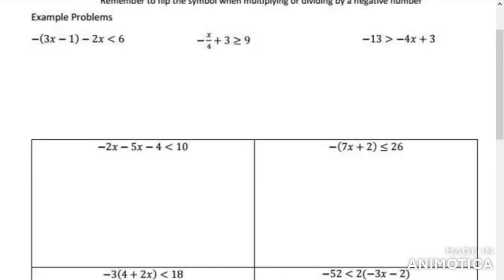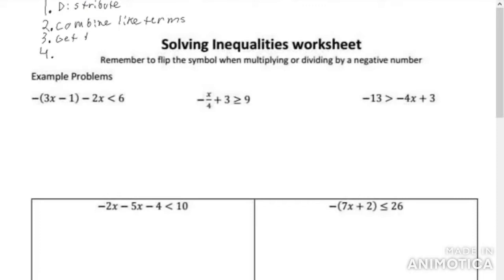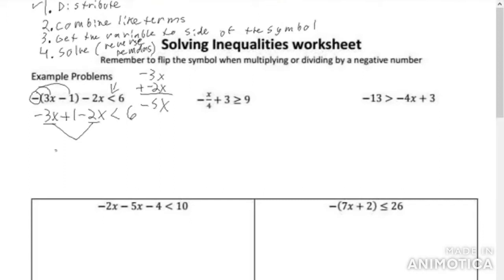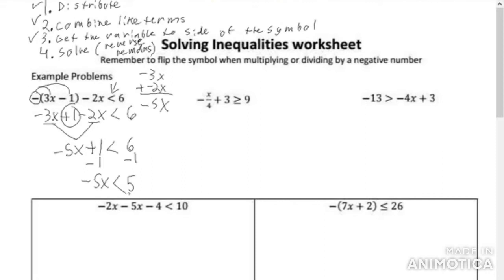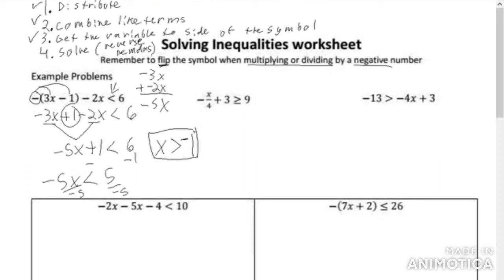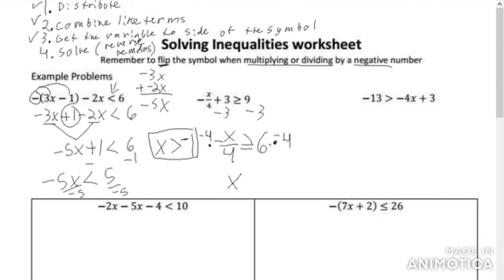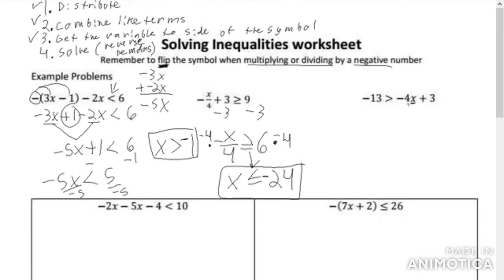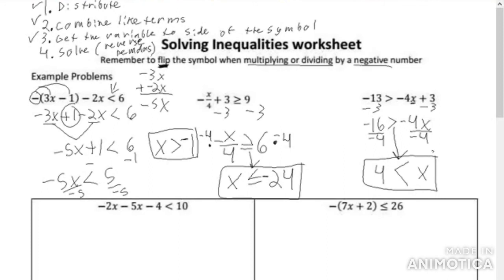9/17 Inequality practice problems